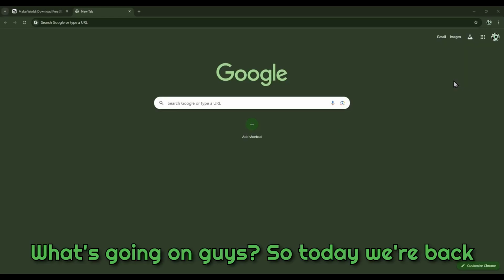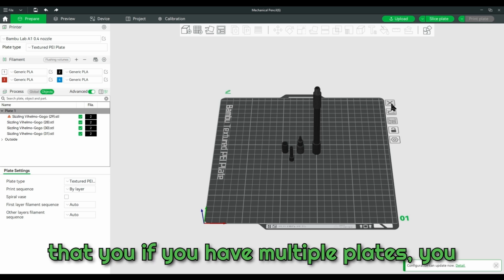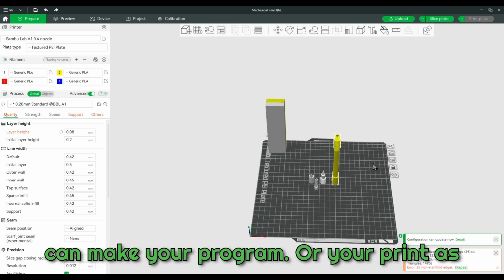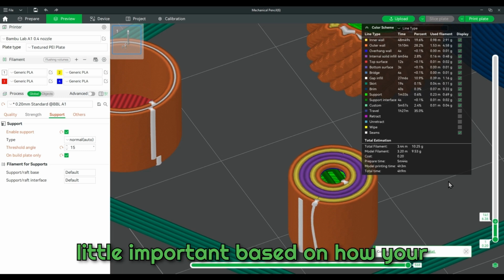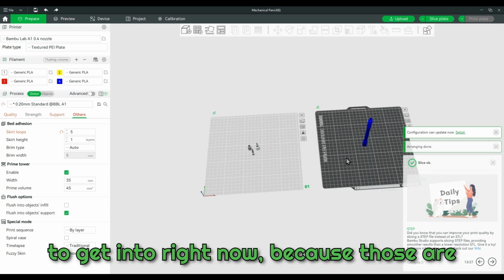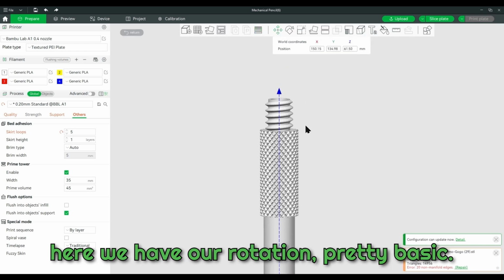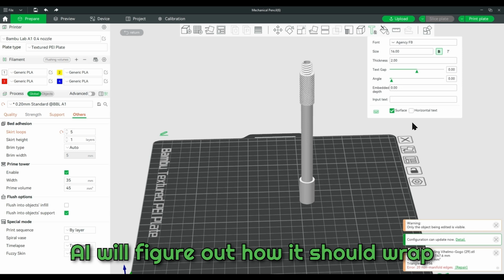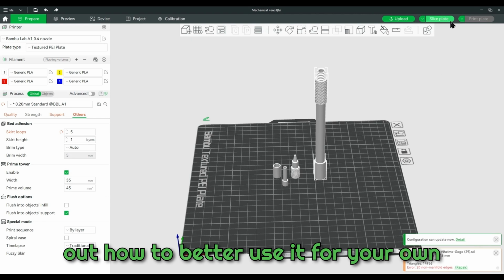Bambu Studio: The Ultimate Guide to Getting Started.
Welcome to "Bambu Lab: The Ultimate Getting Started Guide"! In this comprehensive tutorial, we’ll walk you through everything you need to know to kickstart your journey with Bambu Studio. Whether you’re a complete beginner or just looking to refresh your skills, this guide covers essential topics including setup, features, and best practices to maximize your experience.

By the end of this guide, you’ll be equipped with the knowledge and confidence to create amazing things with Bambu Studio. Let's get started and unleash your creativity with Bambu Lab!